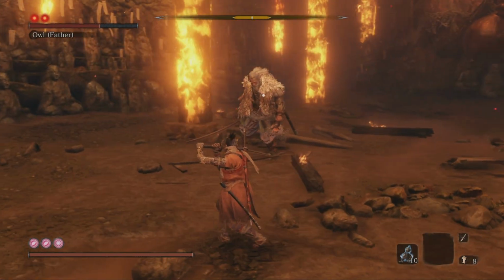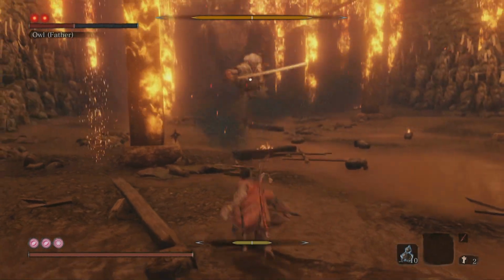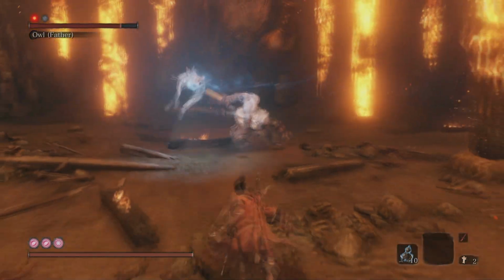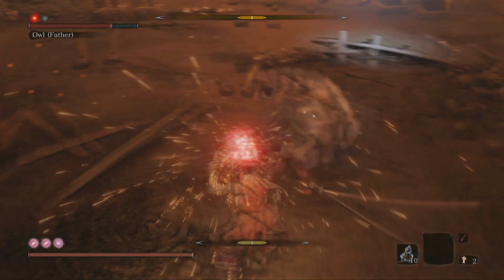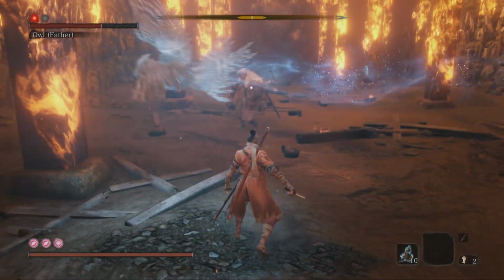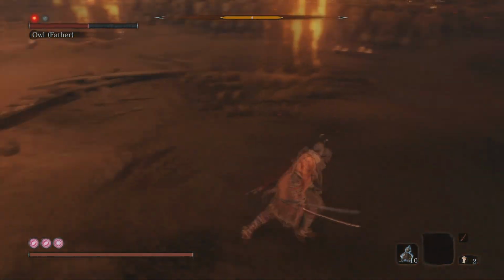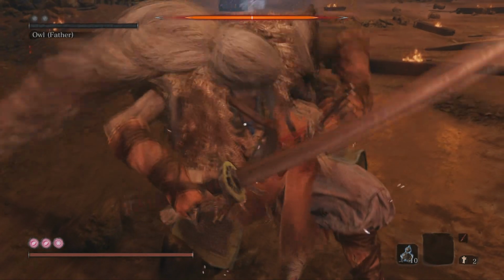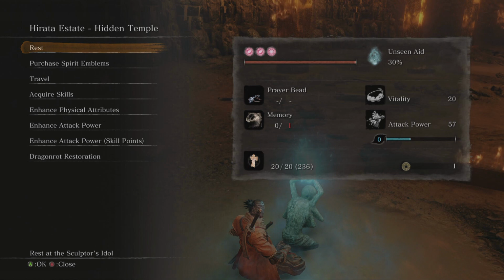Sekiro: Shadows Die Twice - Owl (Father) No Damage Gameplay Walkthrough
Welcome to my Sekiro: Shadows Die Twice Owl (Father) No Damage Gameplay Walkthrough/Playthrough.

I want to apologize in advance, if there are any issues with the Audio or my Commentary.

Sekiro: Shadows Die Twice is an action-adventure video game.